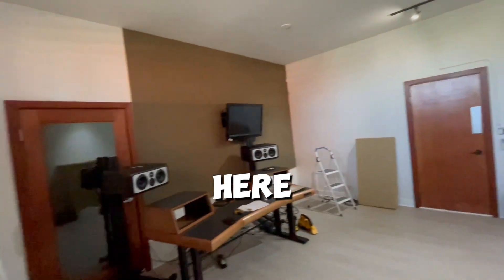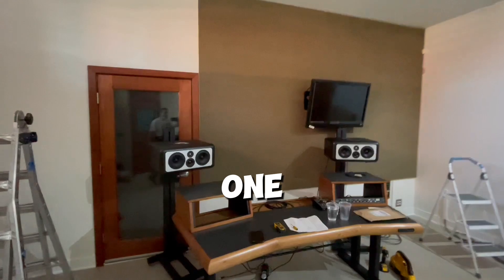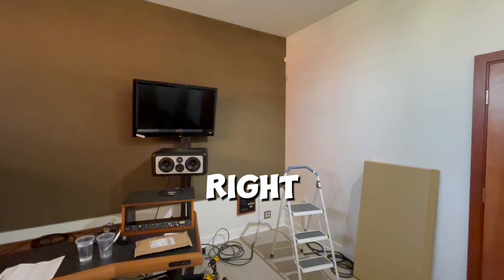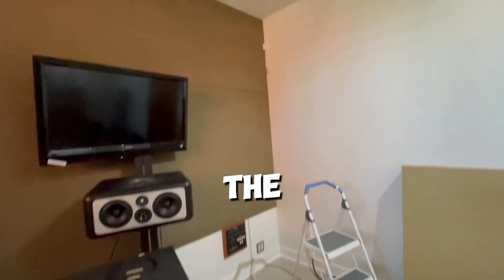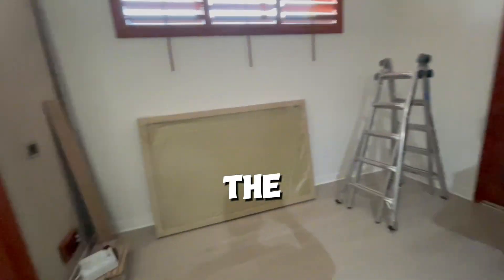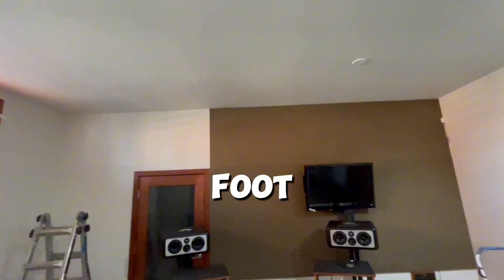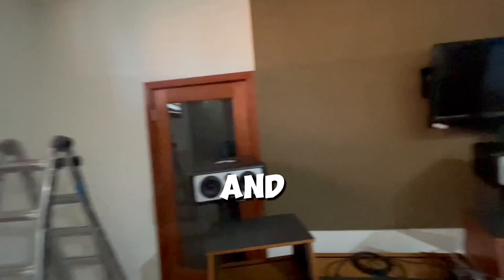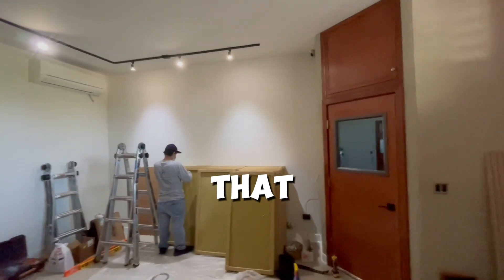Recording Studio Install Setup With 14 Of Our 4” Beige Bass Traps & A 4’ x 6’ Cloud!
@mikewoodss Recording Studio Install Setup With 14 Of Our 4” Standard Beige Ultacoustic All Broadband Bass Traps Including our Custom 4’ x 6’ Cloud & 2’ x 4’ Panels In Los Angeles, CA for Echo Reduction & Sound Balancing With @barefootsound Studio Monitors!